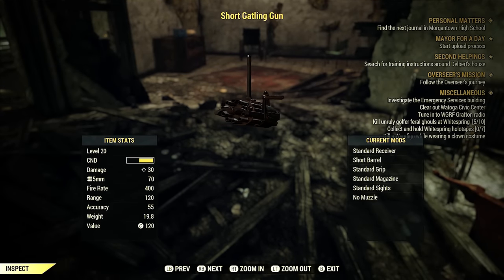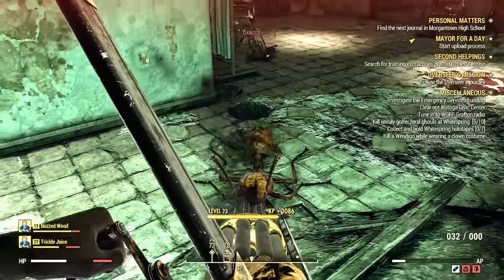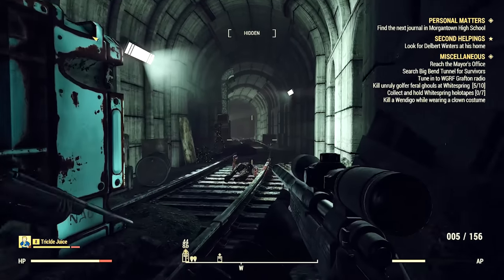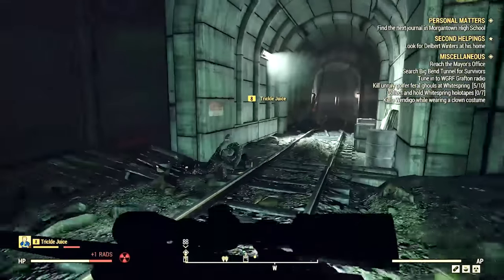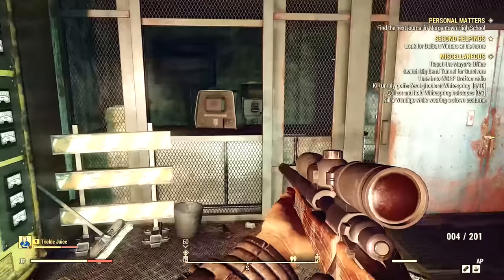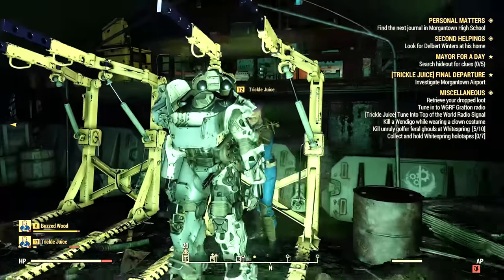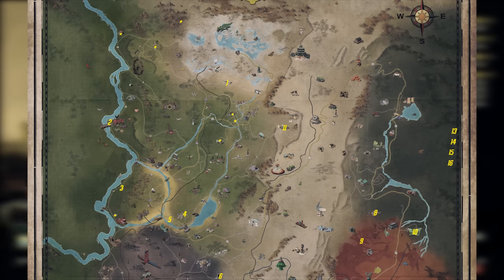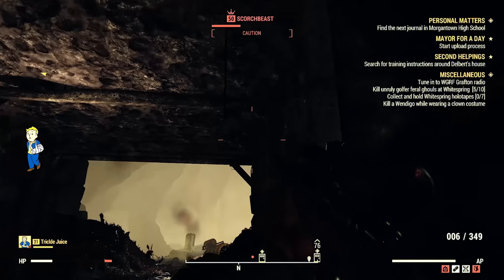New GATLING GUN In Fallout 76 (UNLIMITED GUN MODS & AMMO)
New gatling gun is in Fallout 76 and I also show you an unlimited gun mod and ammo farming locations!